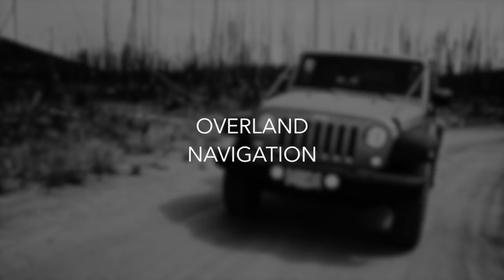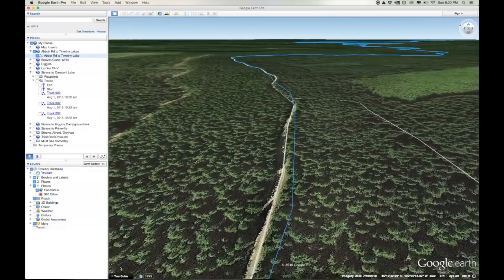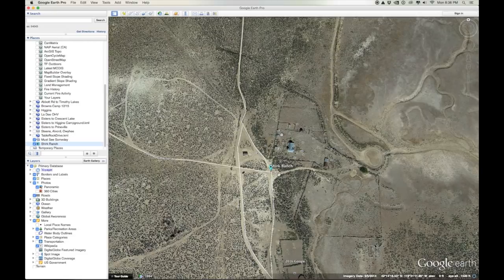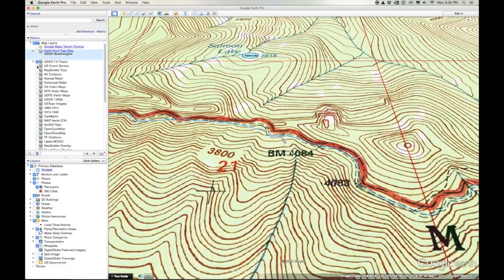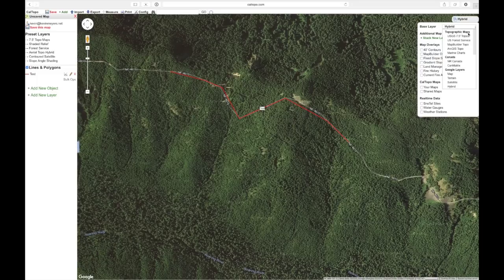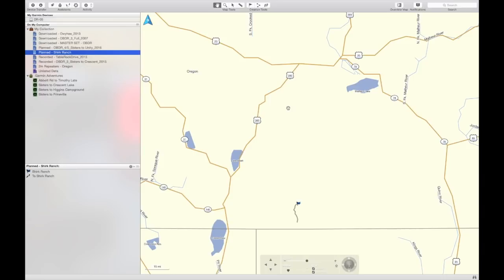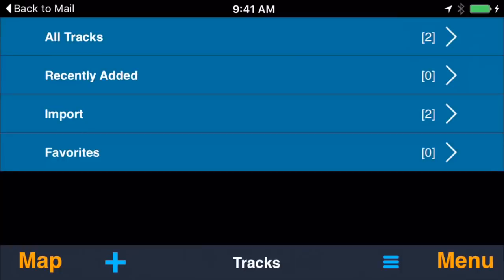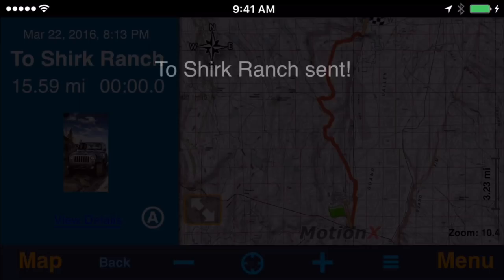Overland Navigation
This is an overview and tutorial on my process for Overland Navigation.